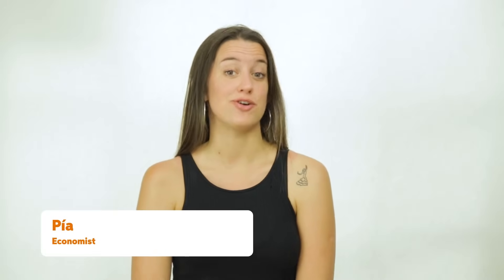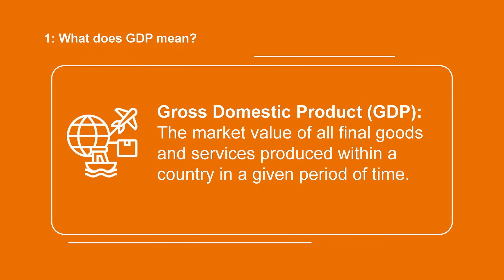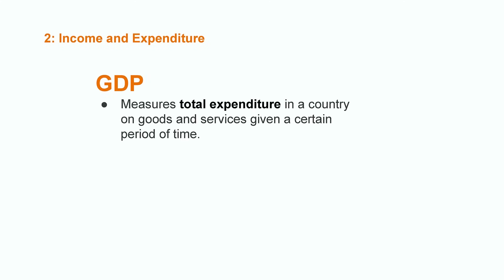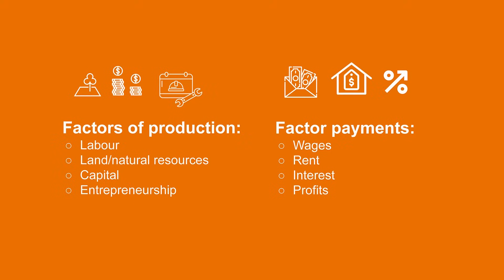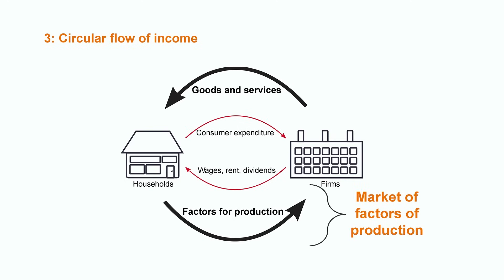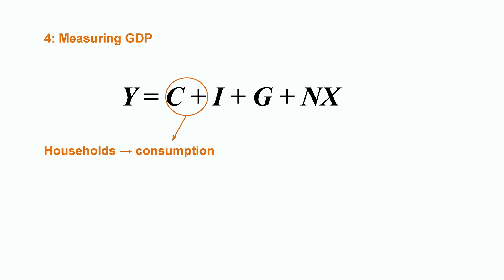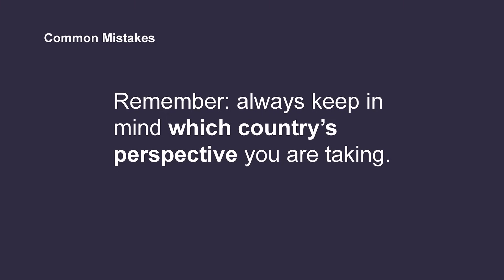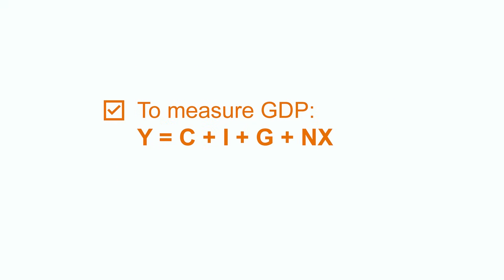How to Measure a Nation's GDP | Macroeconomics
Measuring the incomes of individual nations is crucial to an understanding of macroeconomics. Let's learn about the concept of gross domestic product, or GDP: its definition, its parameters, and the composition of GDP (including consumption, investment, public spending, and net exports). We'll also discuss the circular flow of income, and how that influences GDP.

00:00 Intro
00:58 What does GDP mean?
02:06 Income and spending
03:26 Circular flow of income
05:12 Measuring GDP